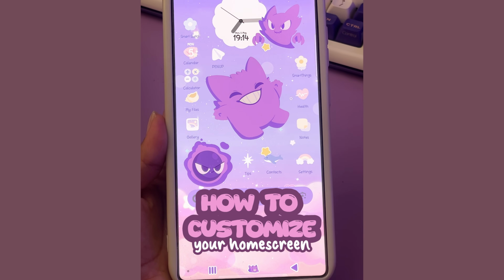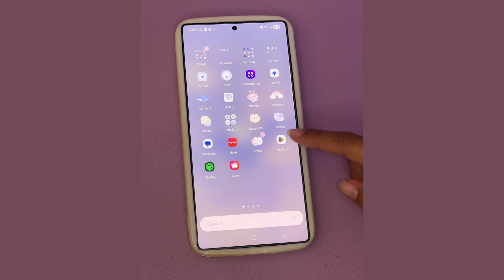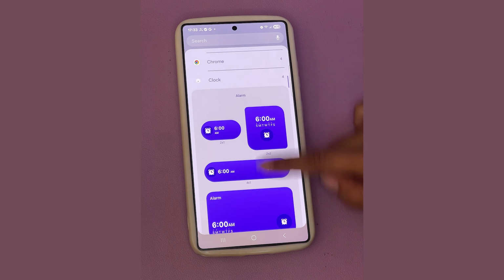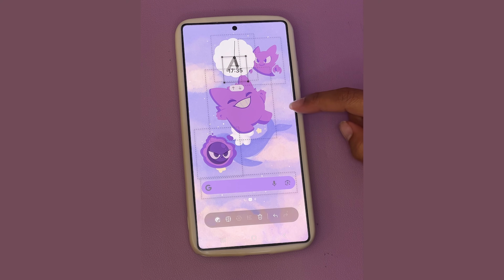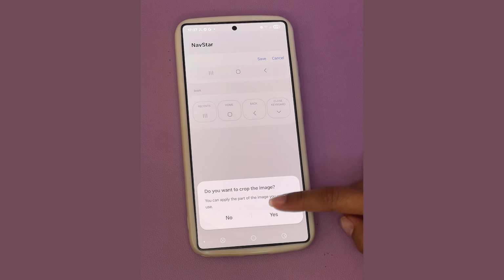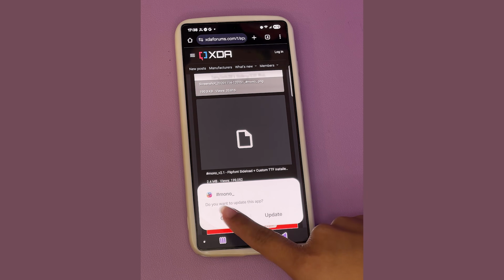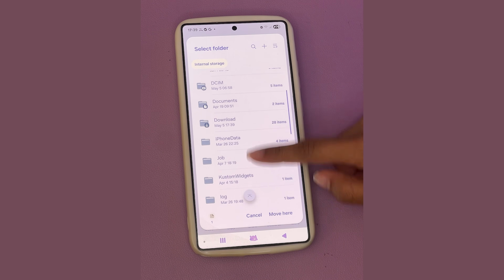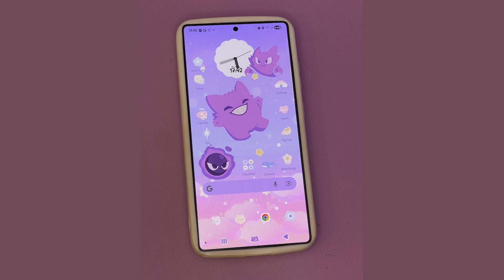How I Customized my Samsung S25 Ultra's Homescreen 💜✨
I will show you how I customize my homescreen with themes, widgets, Good Lock, and custom themes! 💜🎀

Gengar from Sevi yummy 🤍
Gengar home button from mtsugarr 🤍

♪ stream cafe - cute & relaxing music